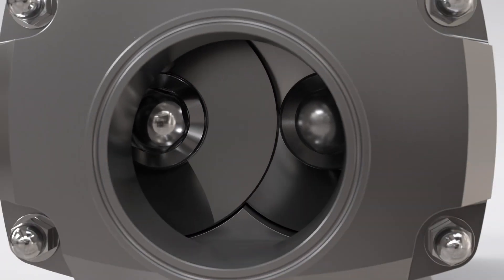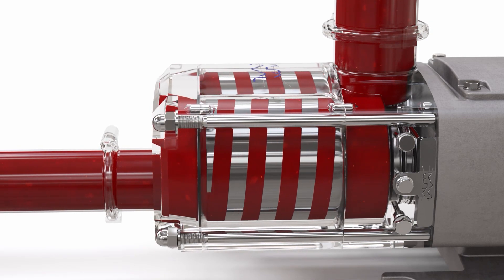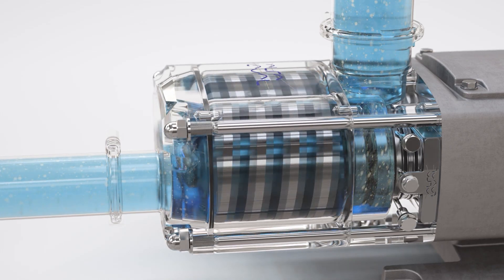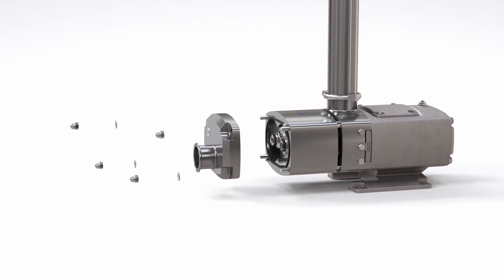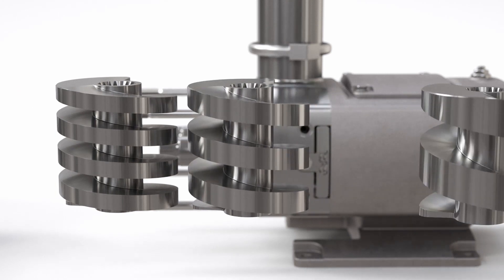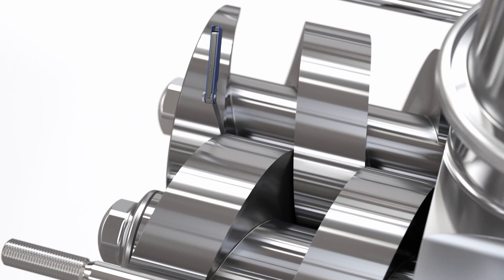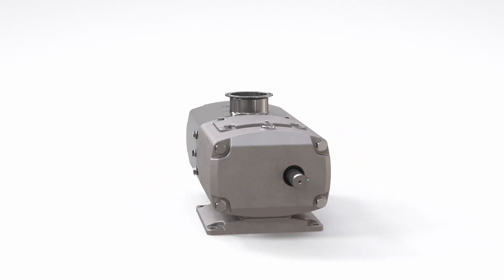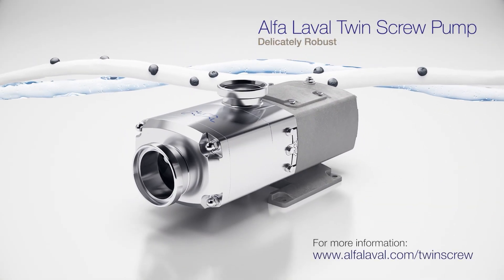OS Twinscrew animation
The Alfa Laval Twin Screw Pump: Flexible design meets rigorous hygienic standards, handling product transfer and CIP effortlessly. Low pulsation and solid-handling capability enhance product quality while minimizing damage risk. Ideal for sensitive, abrasive, and varied viscosity fluids in dairy, food, beverage, and personal care industries. Its gentle, virtually pulse-free operation ensures product integrity. Simplified maintenance boosts process uptime, making it a top choice for hygienic applications.